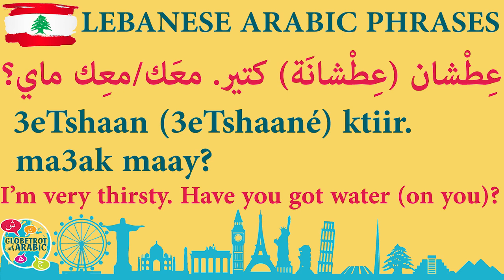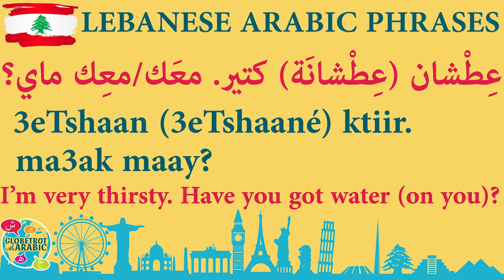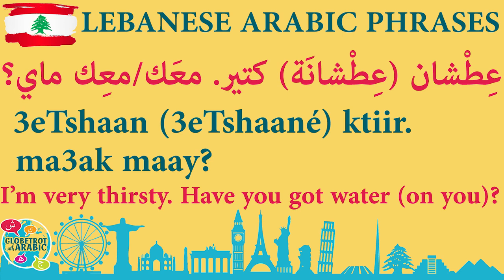TODAY'S LEBANESE ARABIC PHRASE: HOW TO SAY: I AM THIRSTY. DO YOU HAVE WATER?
LEARN ARABIC ANYWHERE, ANYTIME!
GET IN TOUCH FOR SKYPE LESSONS